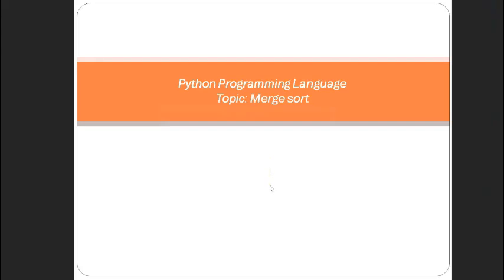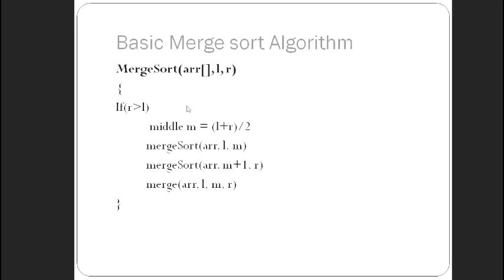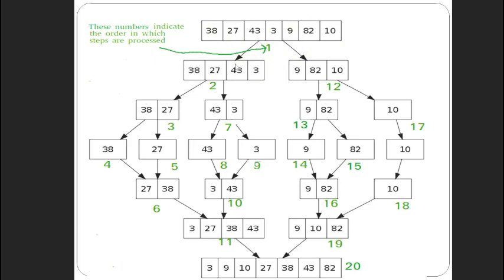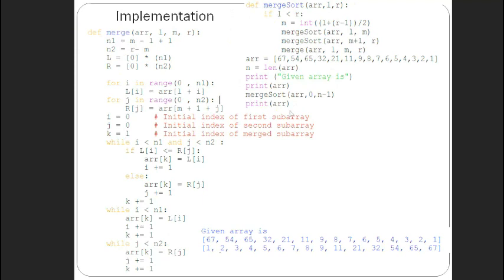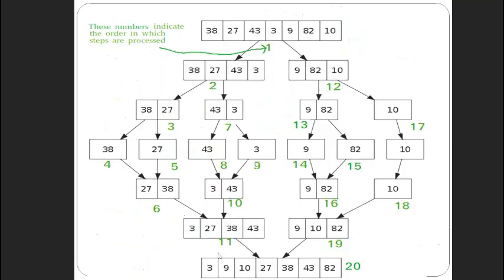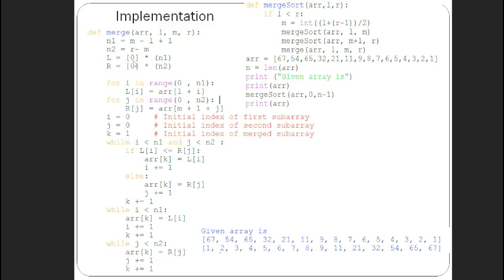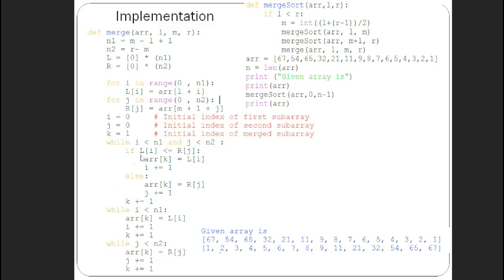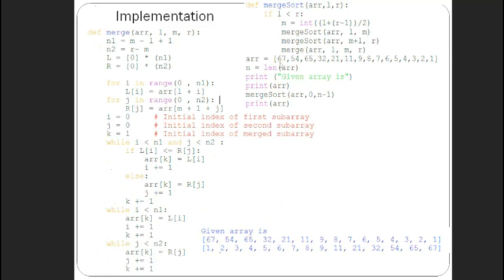Merge Sort in python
In depth understanding of Merge sort algorithm and its implementation in python.